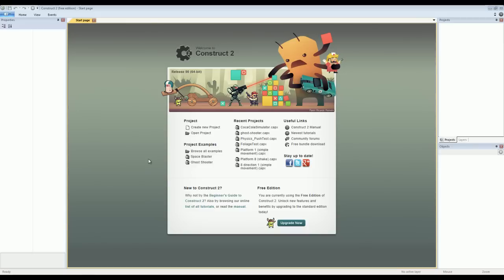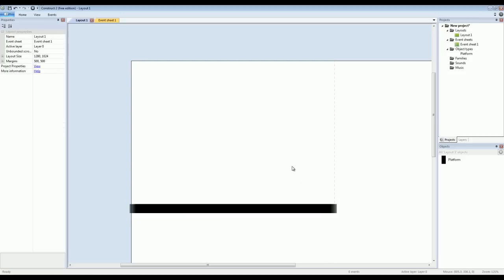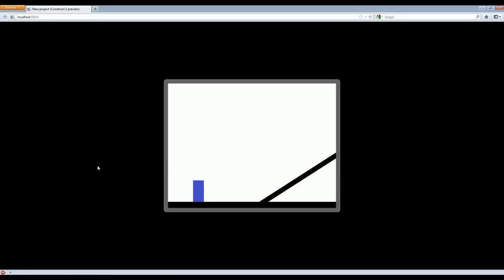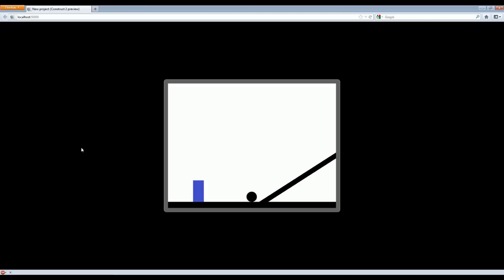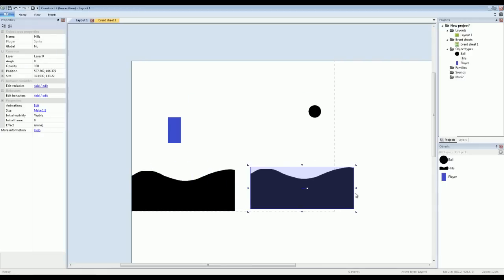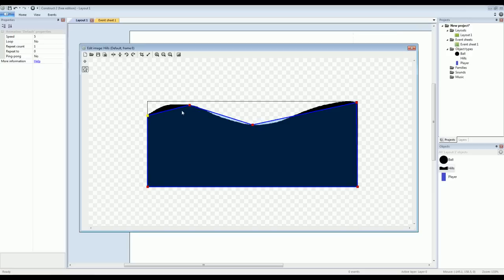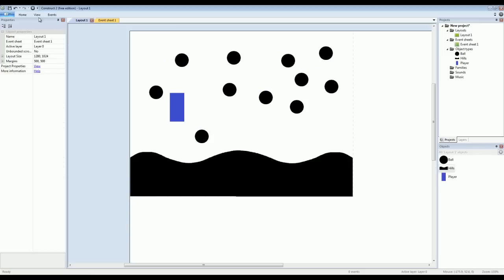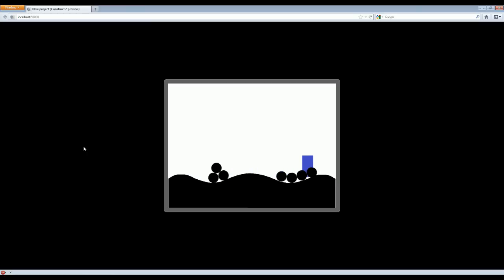Construct 2 = Easiest Game Maker EVER!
Are you interested in creating levels for games or even entire games from scratch?  If so, you owe it to yourself to check out Construct 2 or its older, more fully-featured sibling, Classic Construct.  The Construct applications allow you to very quickly and easily create your own games by importing graphics and giving them "behaviors."  A player might have a "platform" behavior, for example, whereas a ball or crate might be given a "physics" behavior.  This video shows you just how easy it truly is.

If you'd like to use the same images seen in this tutorial, feel free to download them from the following link: